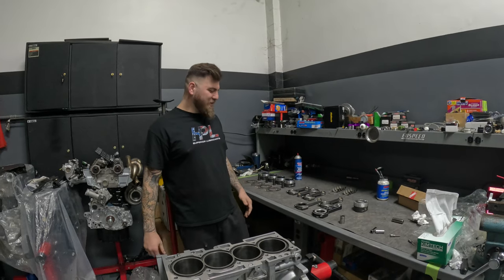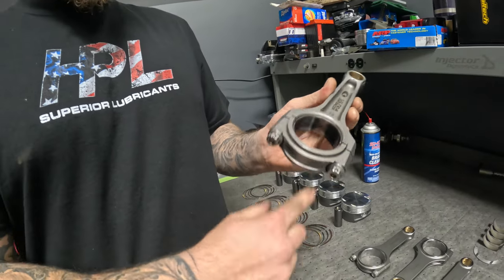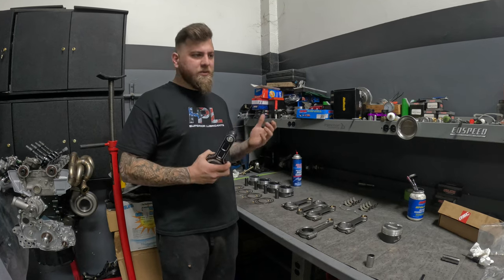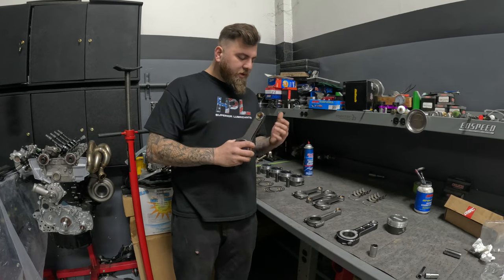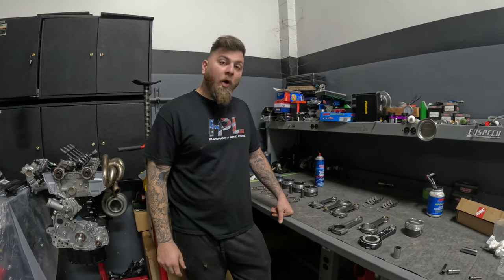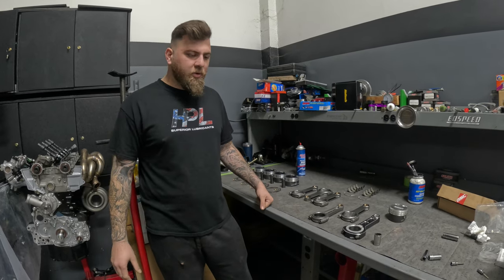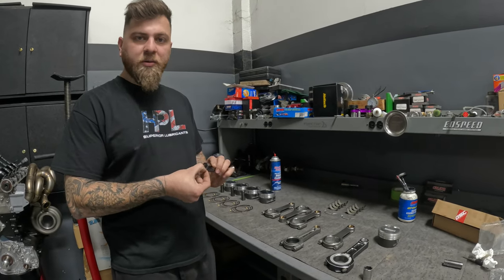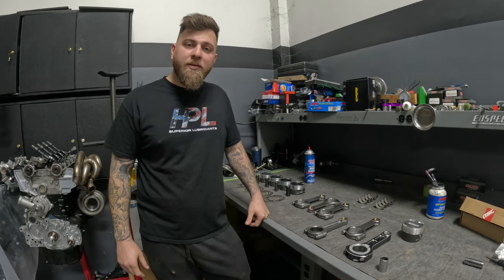Aluminum Or Steel Rods? Which one is right for YOU! [Tech-Talk]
Quick video mentioning and weighing the pro's/con's of aluminum rods VS steel rods, Hope this video was informative!

-Roni A